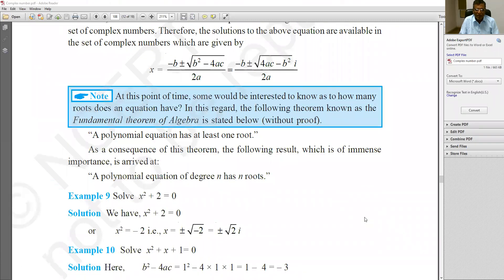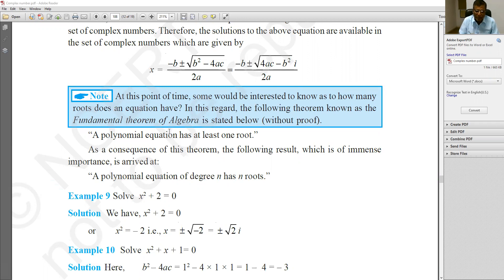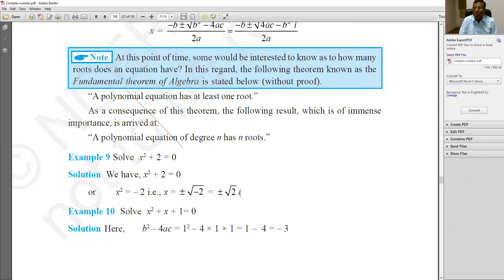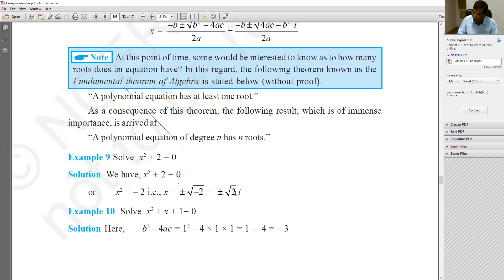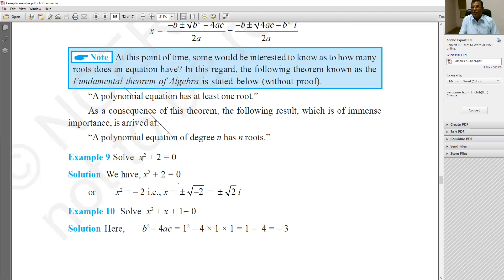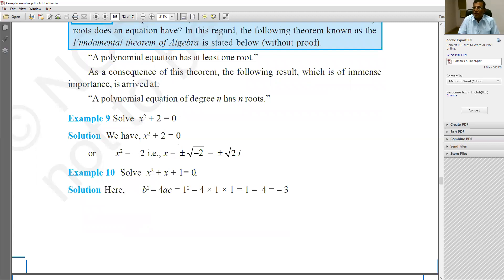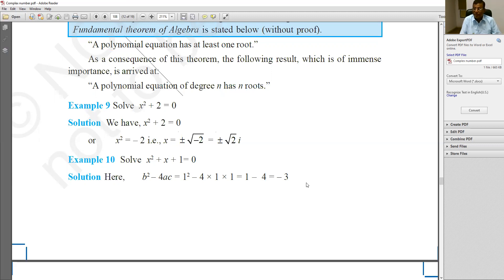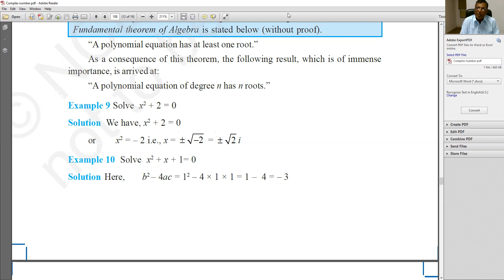Jayot Vidyapeeth- 2 5 Quadratic Equation Basic 1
Dr.Shobha Lal
 Global Author